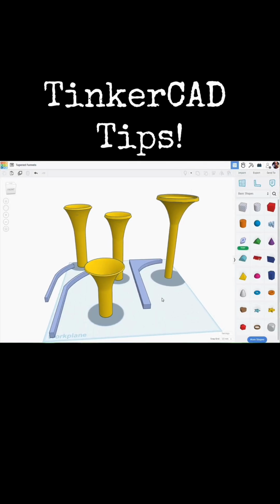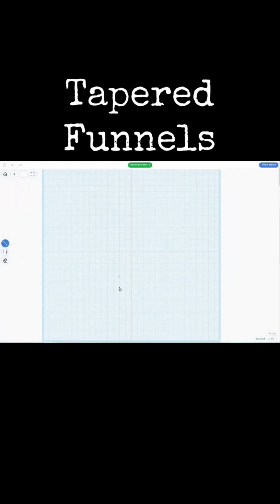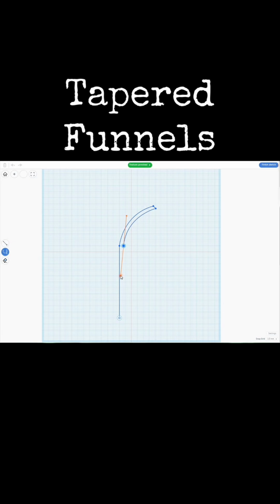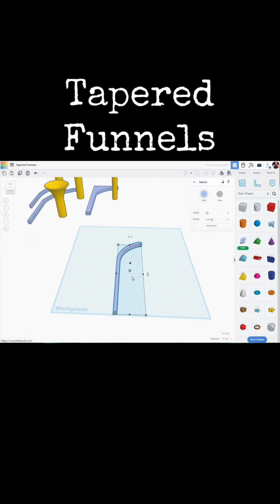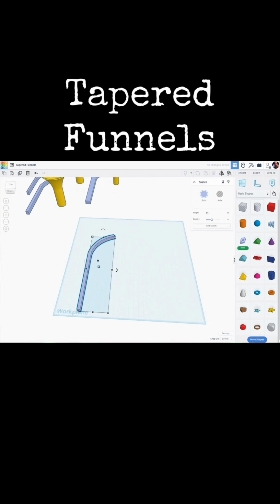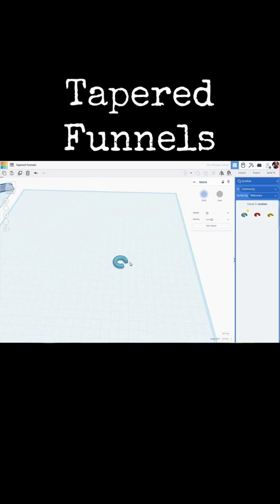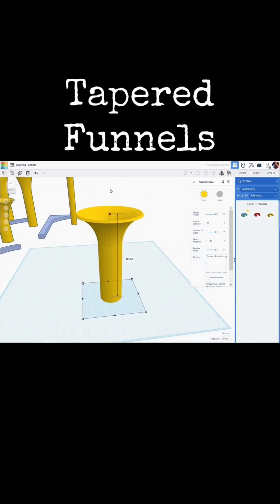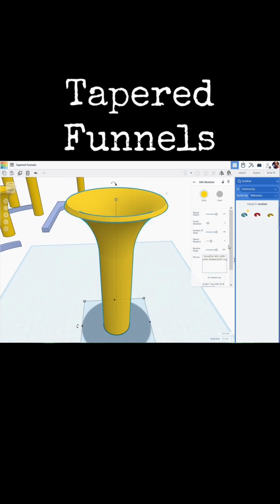TinkerCAD Tips! Tapered Funnels.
Creating Tapered Funnels using the Sketch Tool and SVG Revolver in the TinkerCAD workspace.